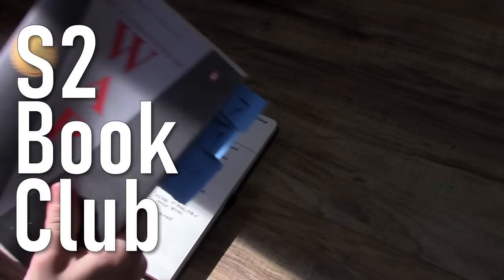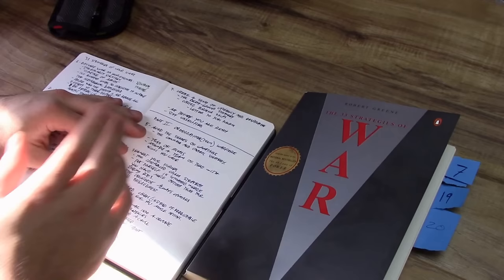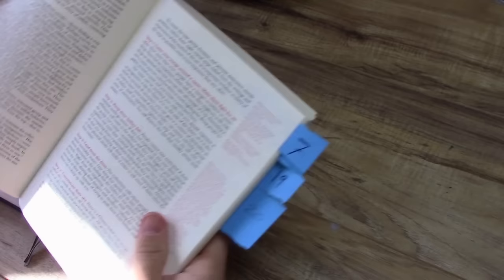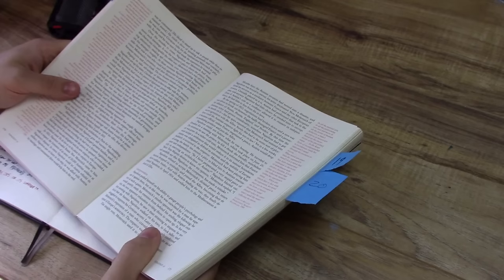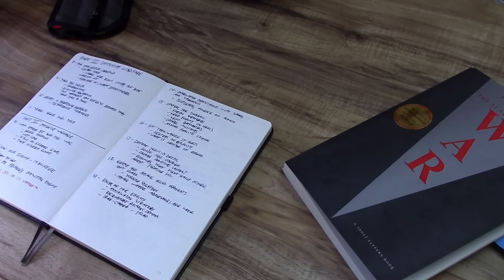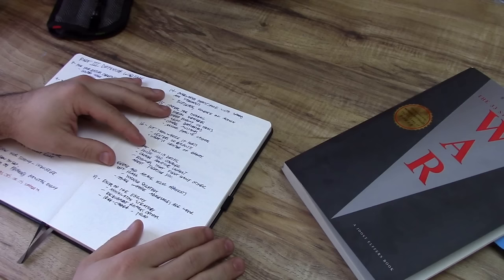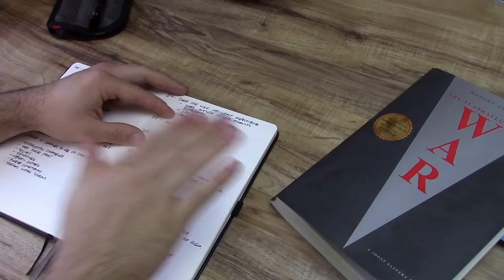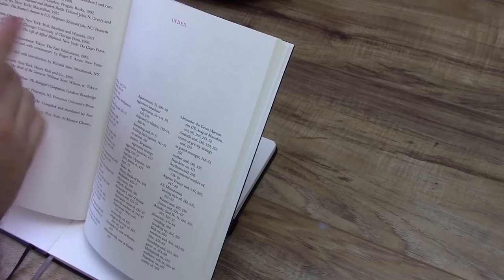S2 Book Club: 33 Strategies of War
December's book is: Endurance: Shackleton's Incredible Voyage by Alfred Lansing

00:00 - Introduction
01:44 - Format
05:48 - Declare War on Your Enemies
07:06 - Do Not Fight the Last War
07:49 - Presence of Mind
08:38 - Create a Sense of Urgency
09:48 - Groupthink
10:47 - Segment Your Forces
12:51 - Morale Strategies
16:12 - Pick Your Battles
18:38 - Counterattack
20:05 - Deterrence
20:25 - Trade Space for Time
24:09 - Lose Battles, Win the War
26:03 - Know Your Enemy
29:16 - Blitzkrieg
31:08 - Control the Dynamic
32:40 - Centers of Gravity
35:32 - Divide and Conquer
38:34 - Flanking
38:18 - Envelop the Enemy
39:35 - Maneuver Warfare
39:49 - Diplomatic War
40:23 - Exit Strategy
40:58 - Unconventional Warfare
42:48 - Fact and Fiction
47:09 - Expectations
47:56 - Morale High Ground
48:50 - Deny Them Targets
49:39 - Allies
50:23 - Play to Egos
51:26 - Take Small Bites
52:14 - Penetrate Minds
52:40 - Destroy From Within
55:25 - Passive Aggression
56:07 - Sow Uncertainty
57:00 - Closing Thoughts and Comments

We are funded 100% by you, the viewer. Please note that even though it hurts our income, we still offer ad-free watching via alternative platforms like Odysee, Gab, and (for now) Rumble: